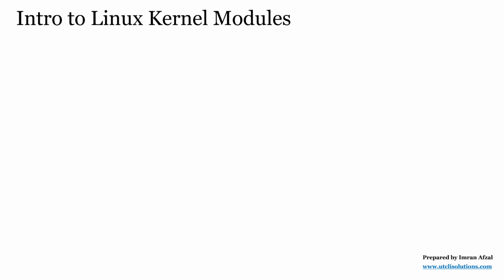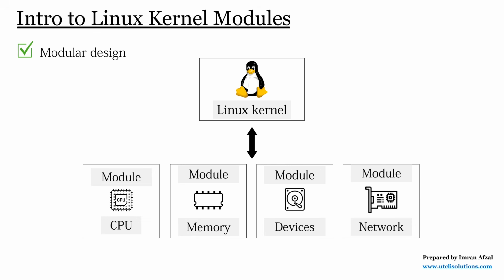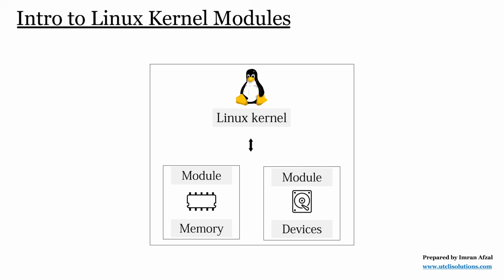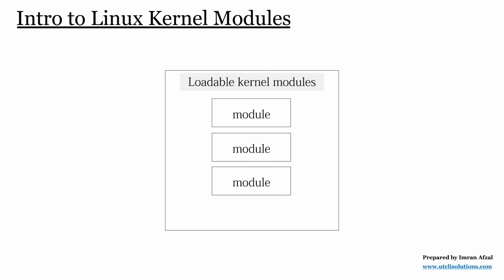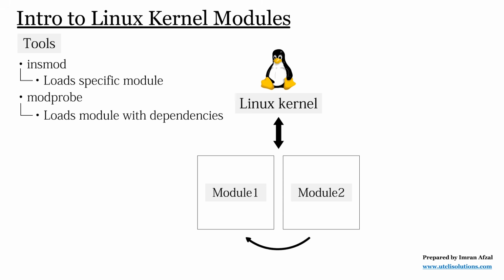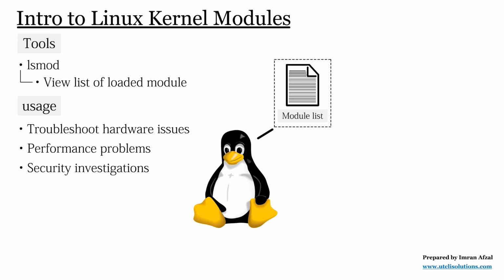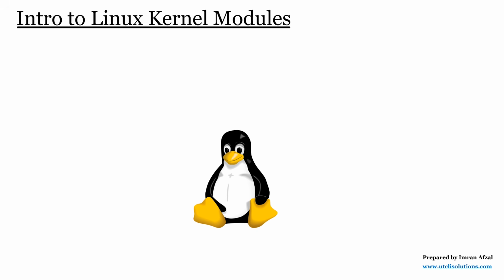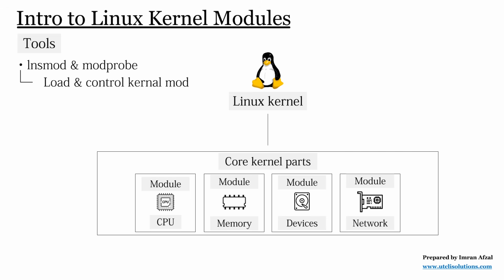Linux Kernel Modules Secrets Exposed: How They Actually Control Everything in Linux System!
In this video, we'll be exploring the Linux Kernel Module and how it operates within the Linux systems. You will discover how Linux kernel modules secretly control your hardware, drivers, and system performance. In this beginner-friendly guide, learn what the Linux kernel is, how loadable modules work, and how tools like modprobe manage dependencies safely. Perfect for Linux beginners, system administrators, DevOps engineers, and anyone preparing for Linux certifications.

Here is the link of our course “Complete Linux Training to Get Your Dream IT Job” at Website and Udemy: